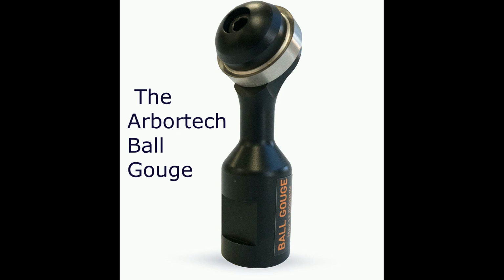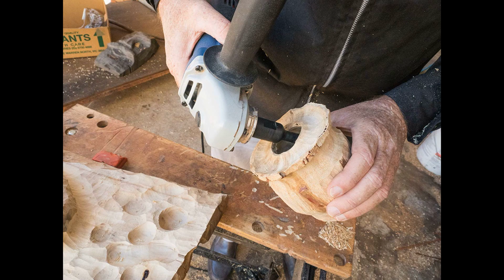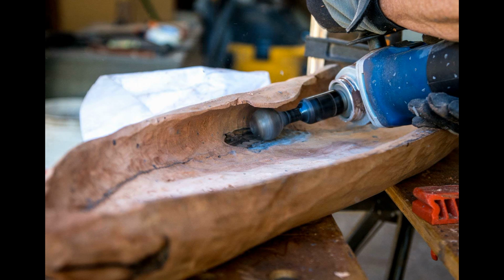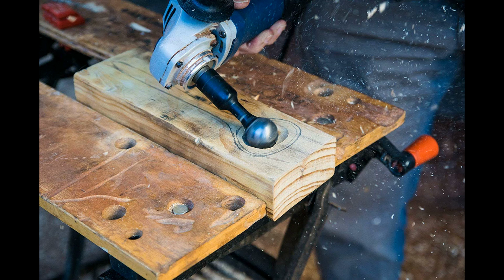Arbortech Ball Gouge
Go to this link for any tools I use in my videos to wood carve. My thoughts on the Arbortech Ball Gouge a great addition to your woodcarving tools.

Other Tools I Use For Carving
Set of Larger Flexcut Chisles for Mallet Use
Set of Flexcut Gouges
Power carving bits
Dust Collecter
Set of Flexcut carving knives
4 and 1/2 Grinder
Carving Vise
Jaw Horse